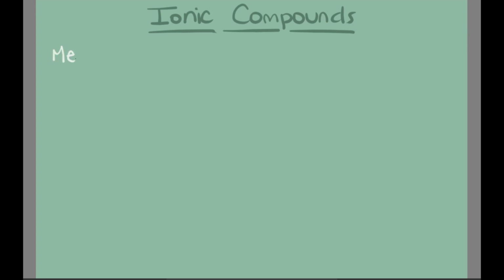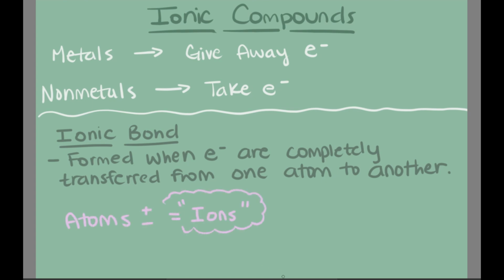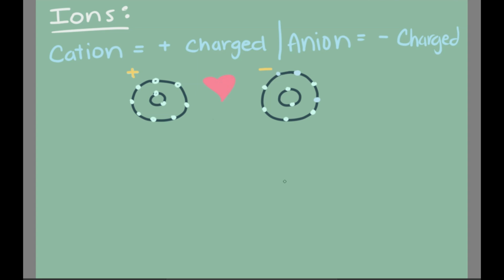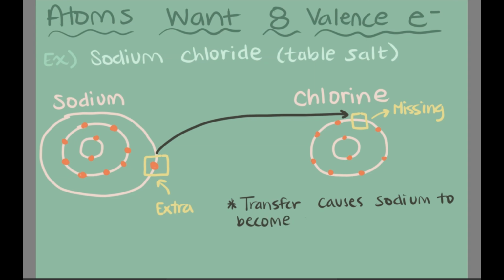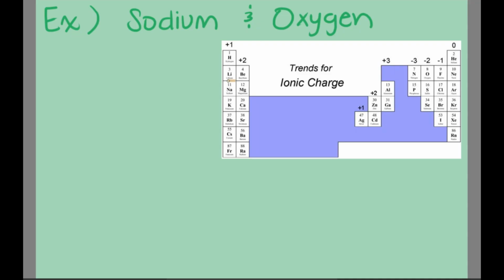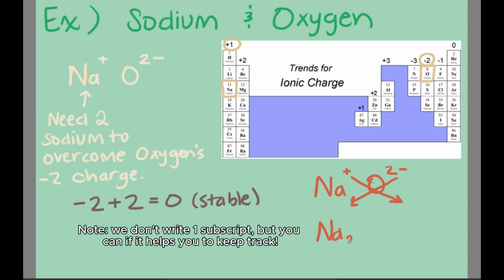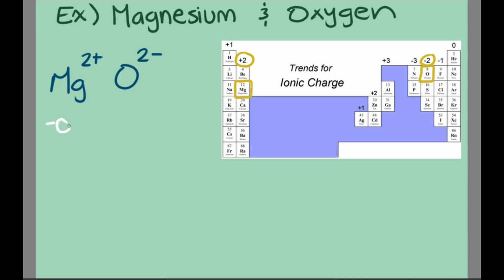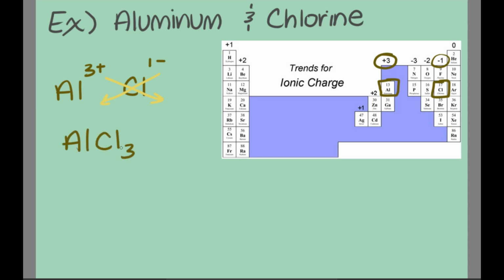How to Write Ionic Compounds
In this video we go over what ionic compounds are, how they form, and how to write their chemical formulas.